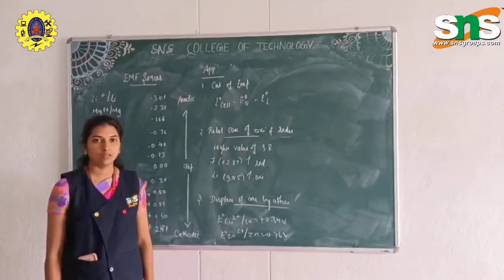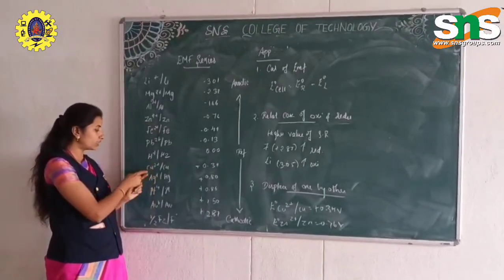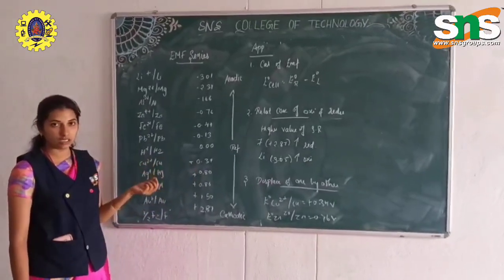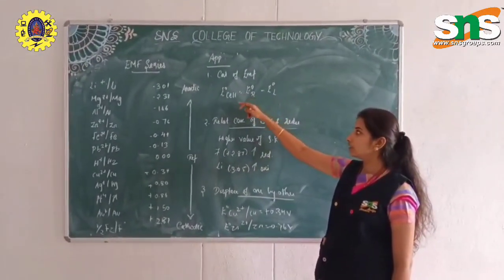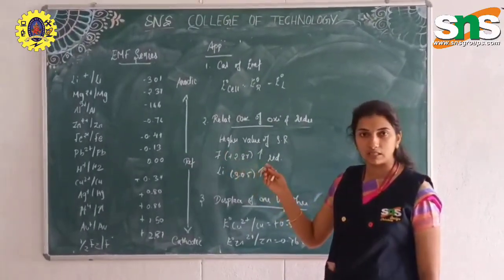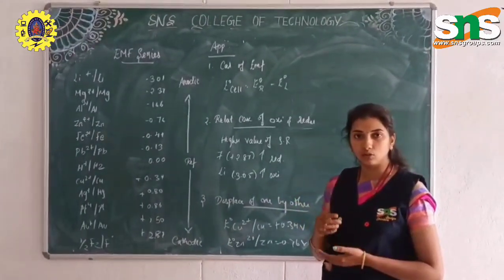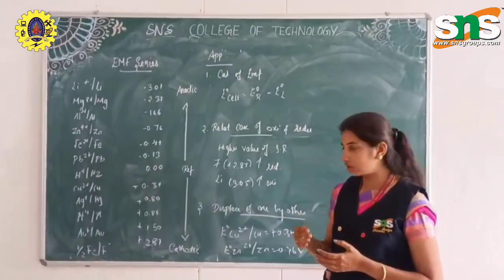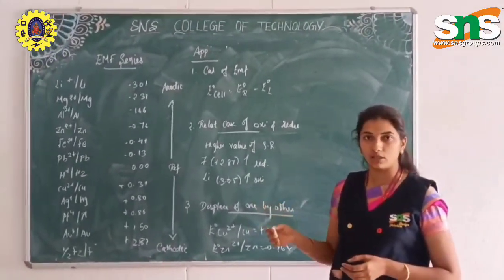Application of Equilibrium Constant in EMF Series/23CHT101-Engg.Chemistry/SNS Institutions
The EMF (Electromotive Force) series, also known as the electrochemical series, ranks elements based on their standard electrode potentials. It helps predict the direction of redox reactions and the feasibility of electrochemical cells. In equilibrium, the EMF of a cell is related to the equilibrium constant (K) through the Nernst equation. A positive EMF indicates a spontaneous reaction, corresponding to a large value of K. Thus, EMF series aids in calculating equilibrium constants and understanding chemical reactivity.